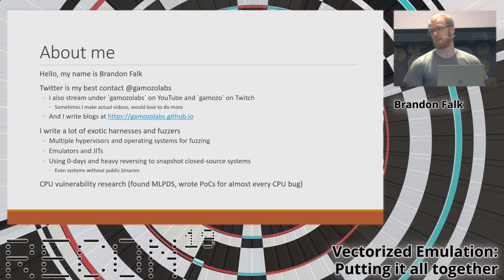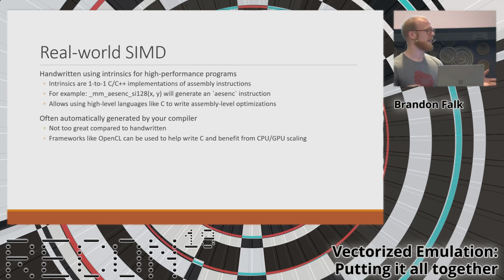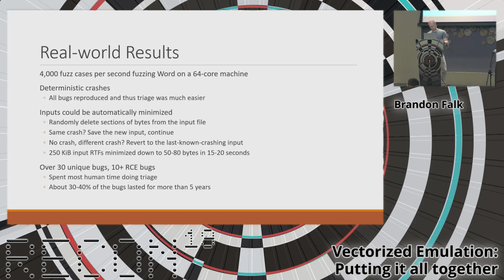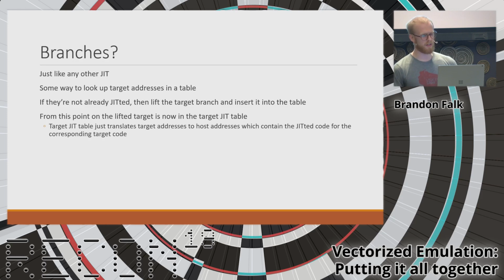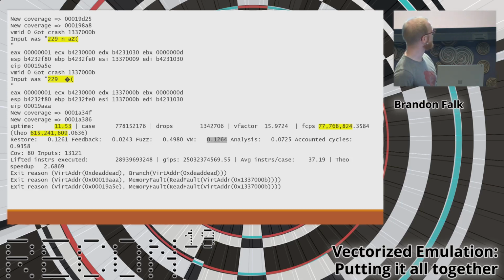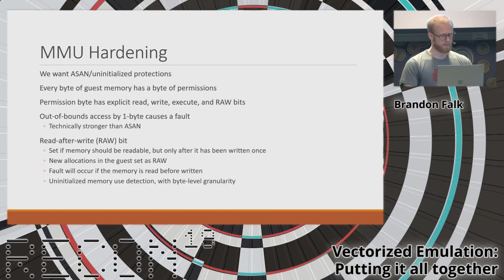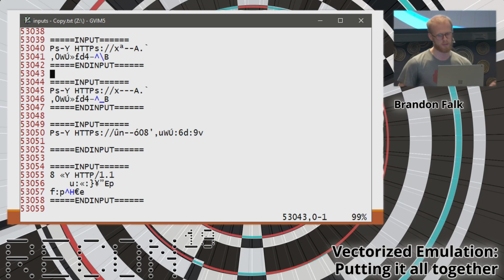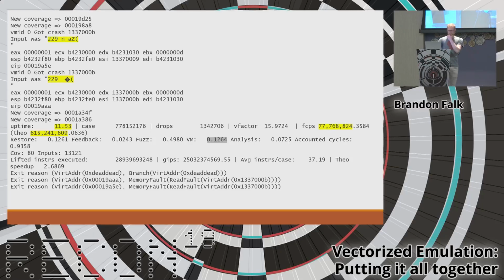Recon 2019 - Vectorized Emulation Putting it all together by Brandon Falk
Vectorized emulation leverages AVX-512 to run 8 64-bit (or 16 32-bit)VMs in parallel per core. By running 8 VMs in lock step, we can determinevery cheaply when a VM diverged due to the input. This allows us totrack what aspects of the fuzz input caused a change for almost zerocost. With this information, we are able to gather more than just codecoverage information. Instead we track register, memory, and stackstate in addition to traditional code coverage. Since we are running 8VMs per core, we’re also able to fuzz, with full coverage, above nativex86 execution speeds.While the performance is awesome, the ability to do hardwareaccelerated taint tracking and feedback allows solverlike abilities in thefuzzer. We’ll focus more on these aspects than the actual performanceand design.